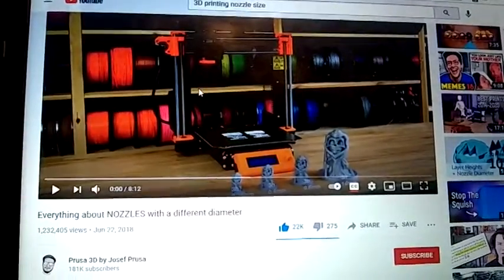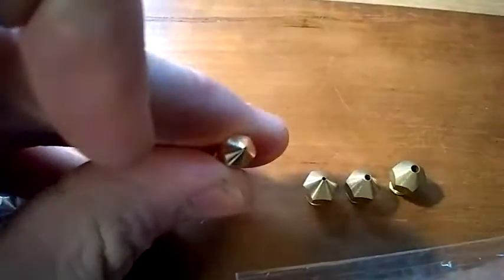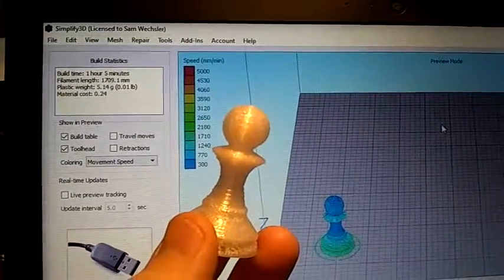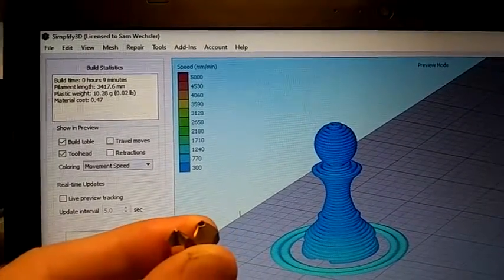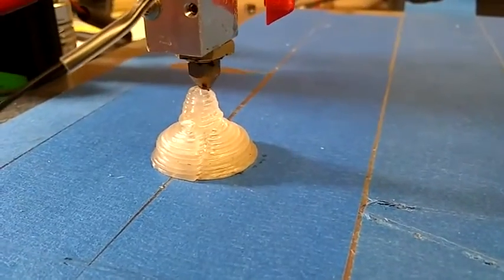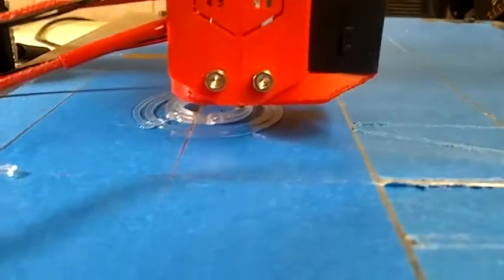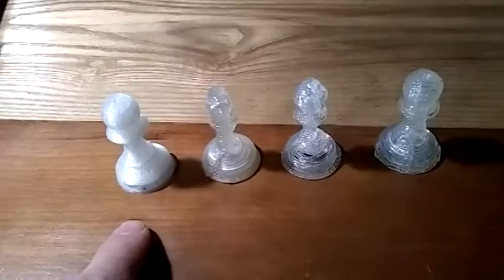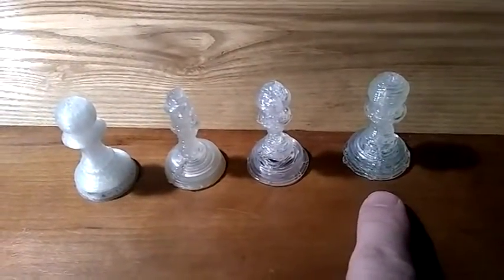3D Printing with a 2 mm nozzle on a Mahor Pellet Extruder Head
Buy Mahor V4 in the U.S. at WorkhorseRobotics.co
Printing a chess pawn with a 2 mm nozzle on a Mahor V3 Pellet Extruder Head on a Tevo Tornado.